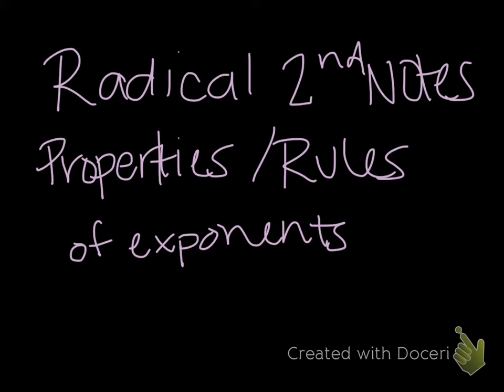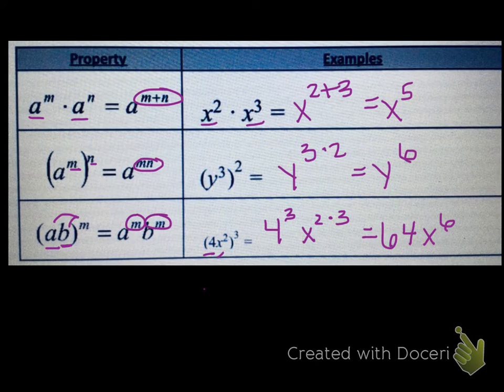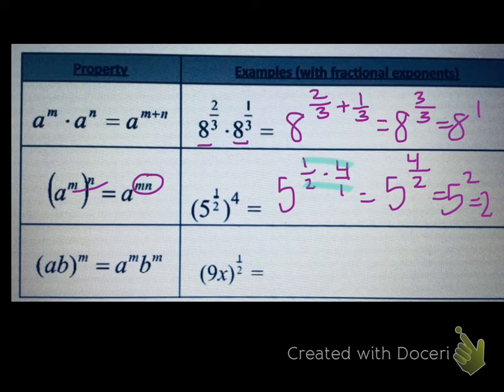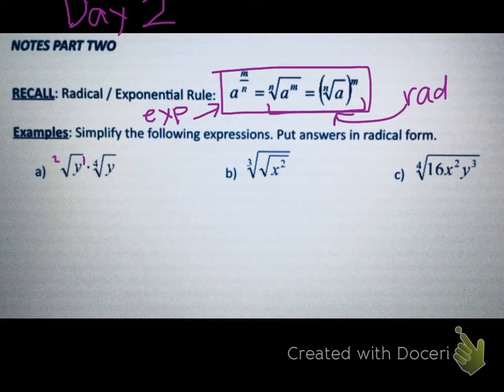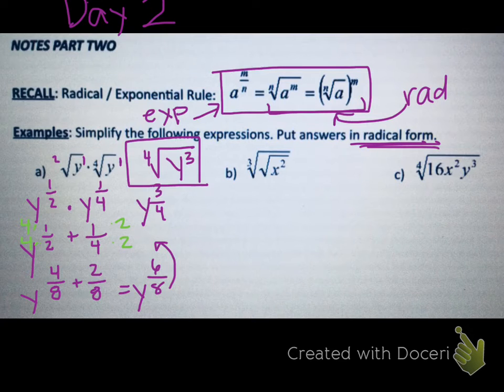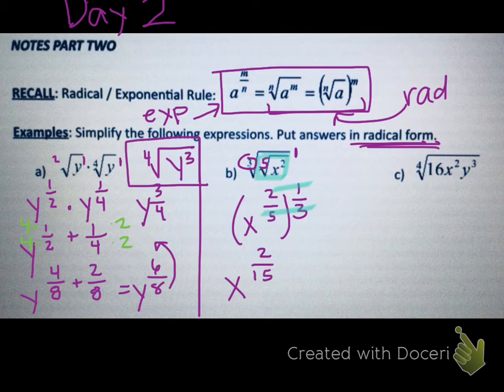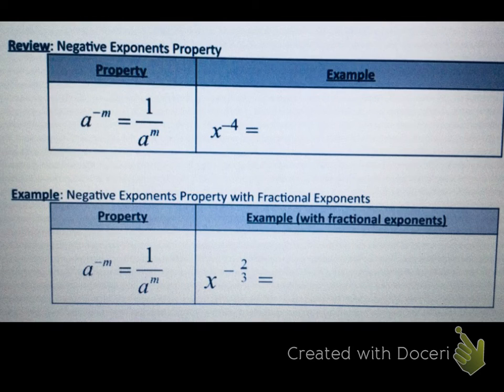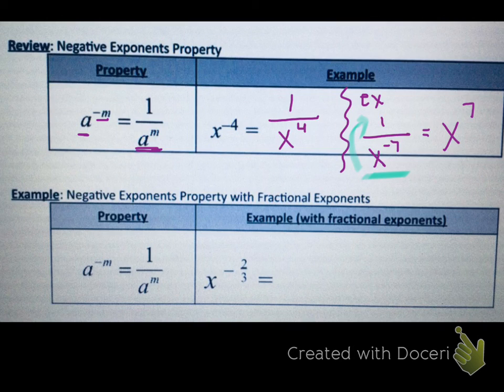Rad 2nd notes Day 1 & 2